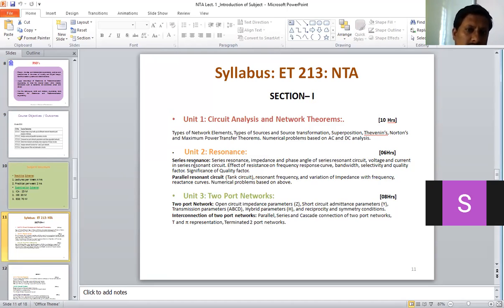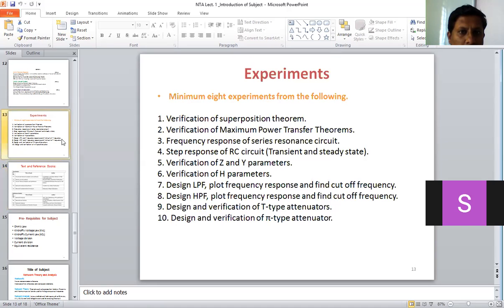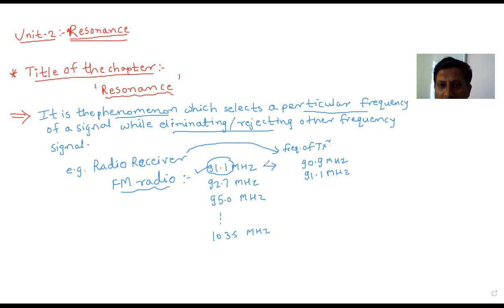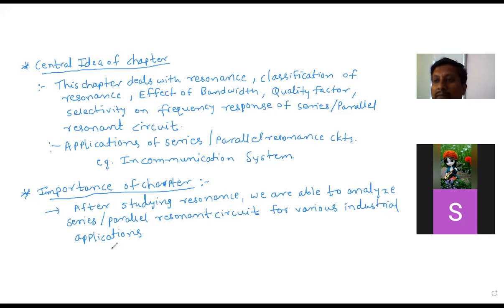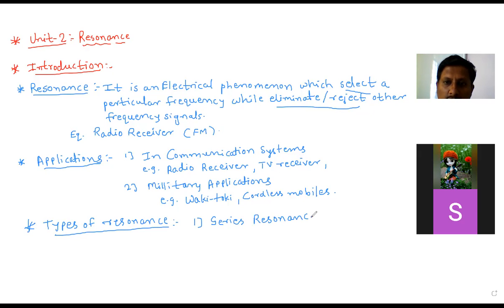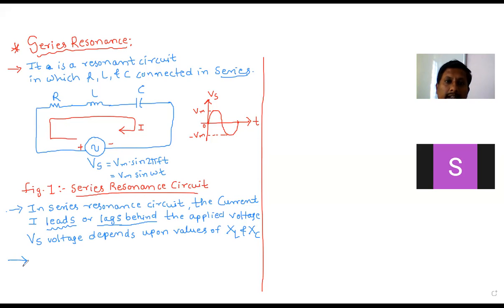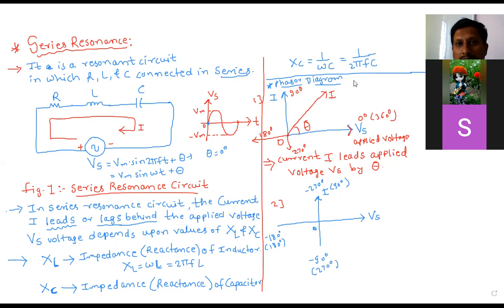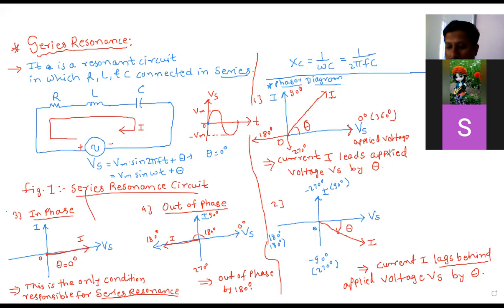NTA_Lect.B 25_Resonance_Introduction